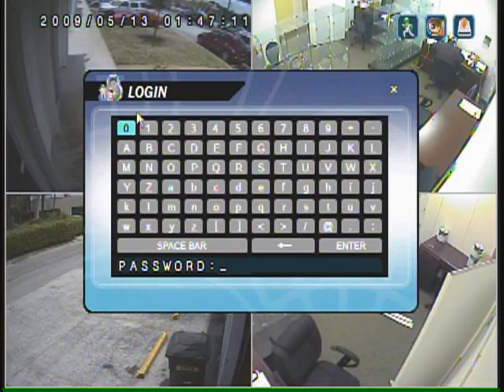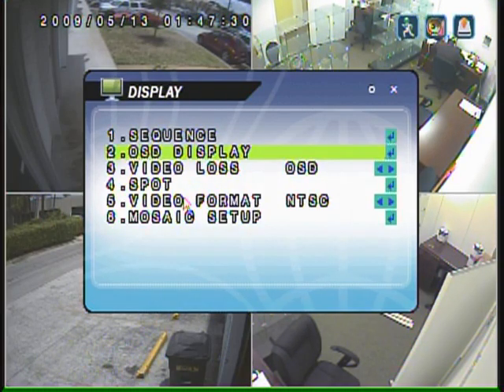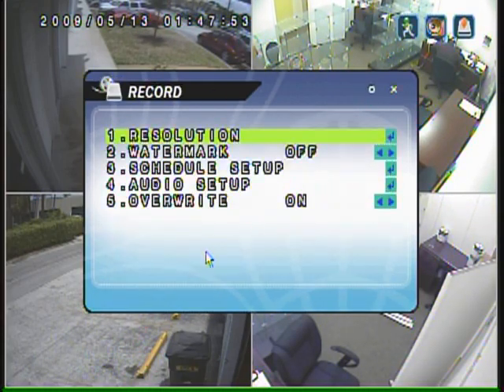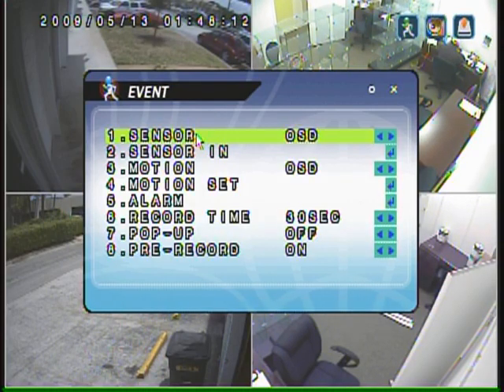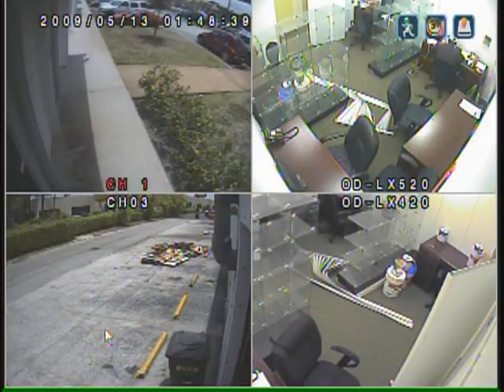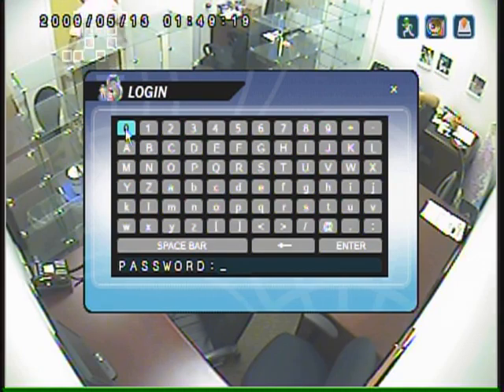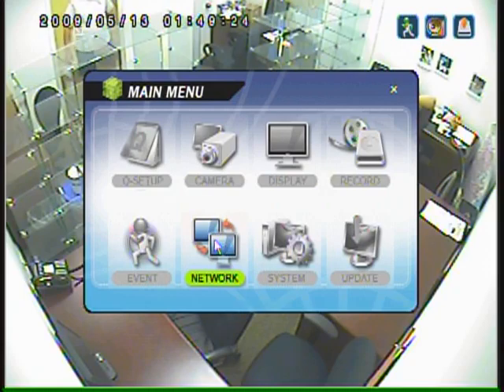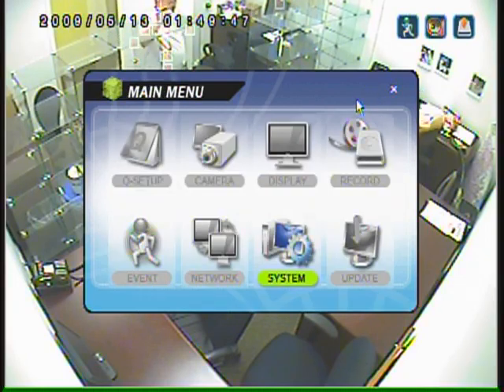Veilux Dual Codec DVR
This DVR features dual codec compression using motion JPEG for recording and MPEG4 for video streaming over the internet.